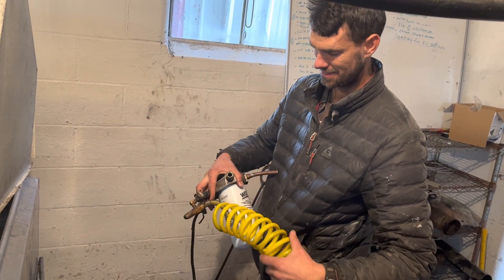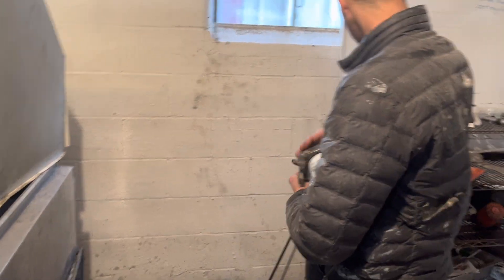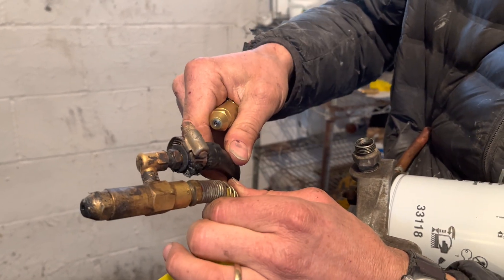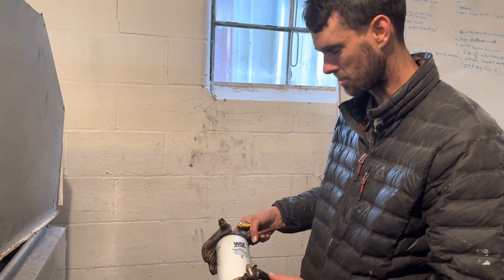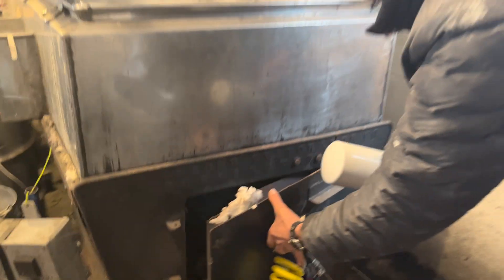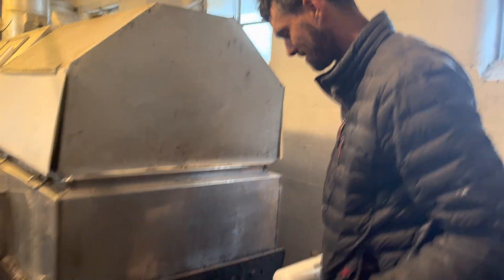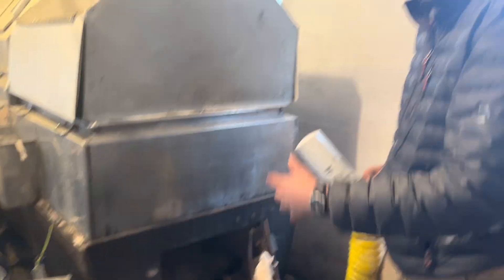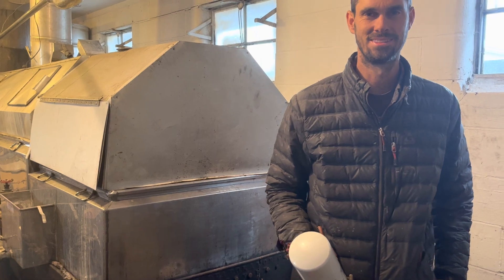Using reclaimed motor oil to fire evaporator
Sugarmaker Joel Wish of Bellefontaine, Ohio demonstrates his homemade evaporator set-up where he uses reclaimed motor oil to fire the evaporator